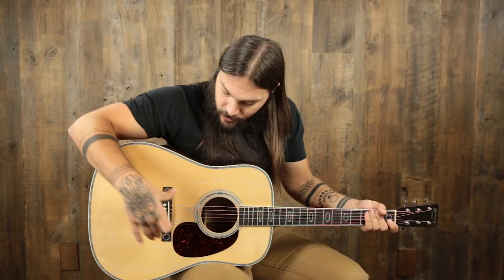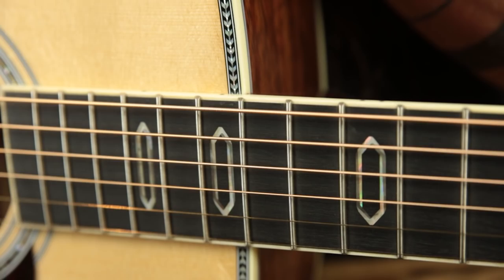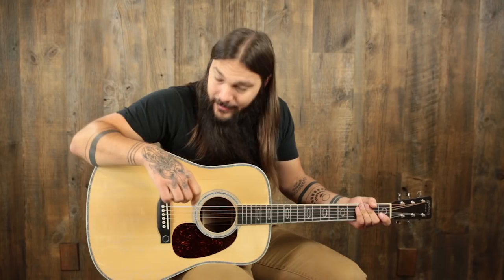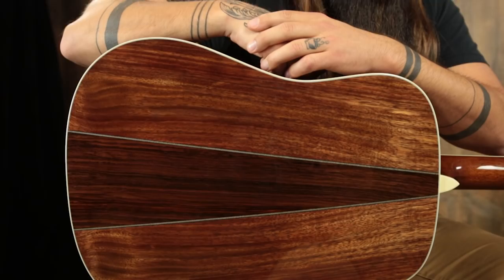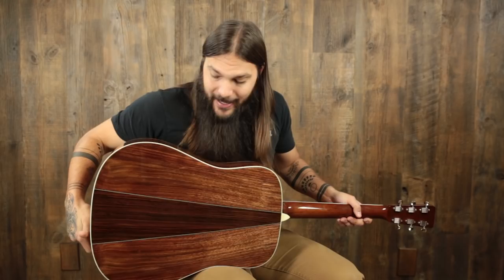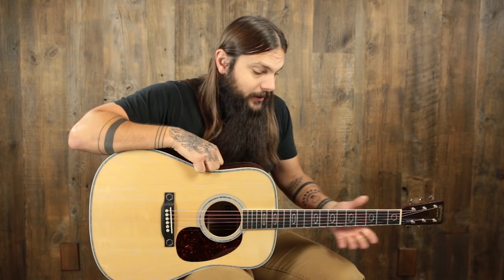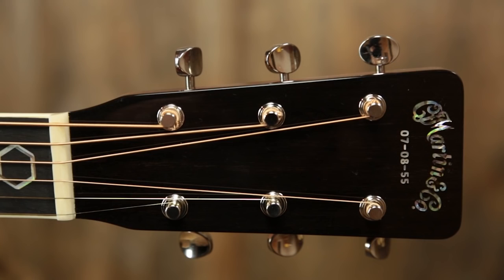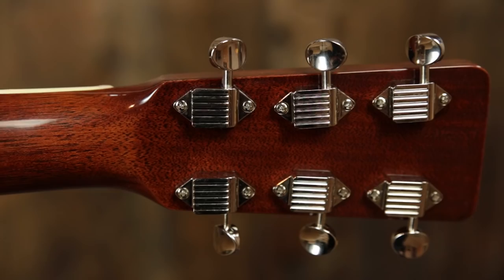Martin HD-35 CFM IV 60th Review